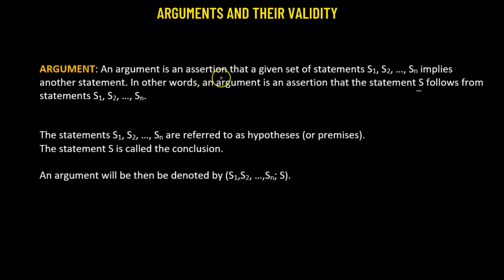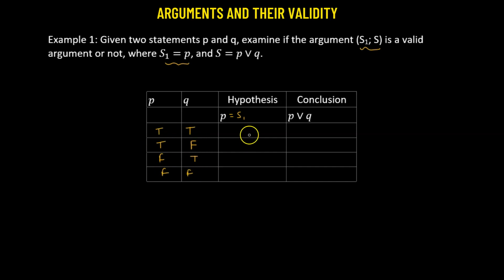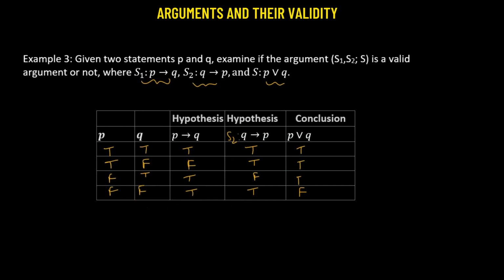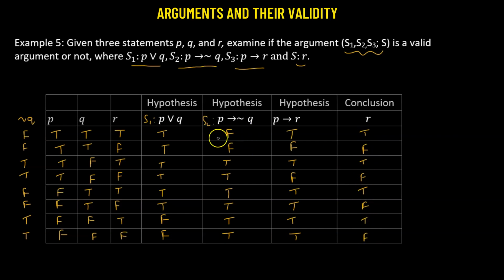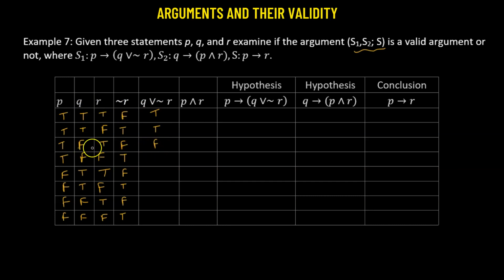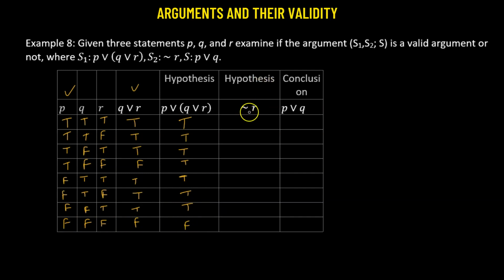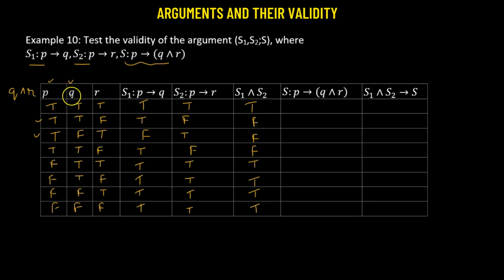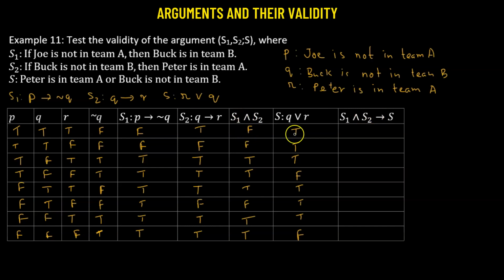Part 11 | Introduction to Logic | Arguments And Their Validity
This video discusses the concept of arguments and their validity in mathematical logic. We discuss how to identify arguments, what makes them valid, and how to evaluate their validity. We also explain how to use truth tables and other techniques to determine if an argument is valid or not. Finally, we talk about the importance of understanding validity in mathematical logic and how it is essential for making sound decisions. Watch this video to learn more about arguments and their validity in mathematical logic.

About